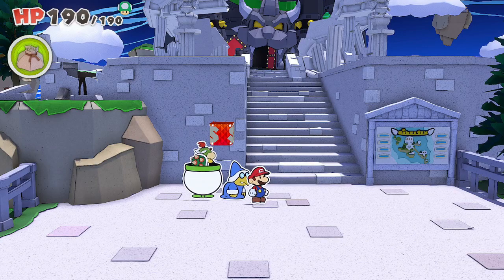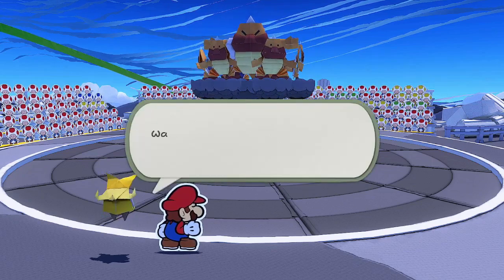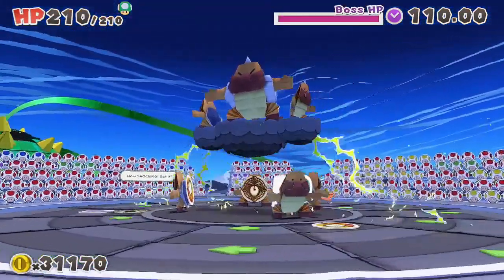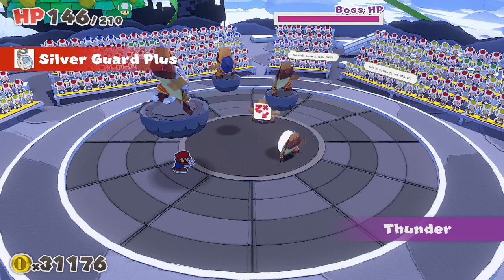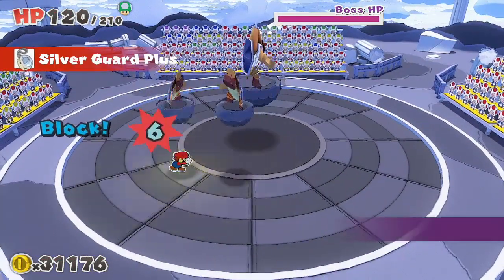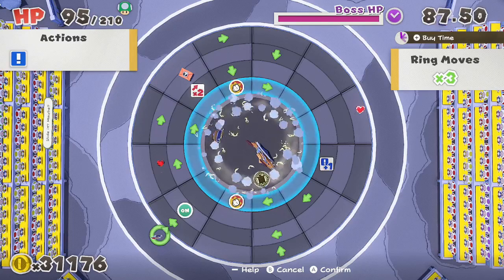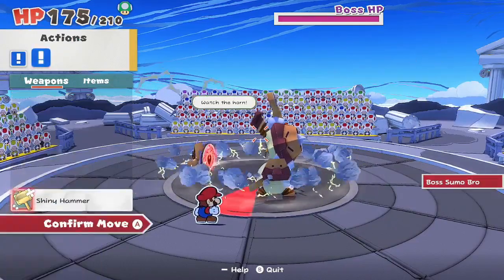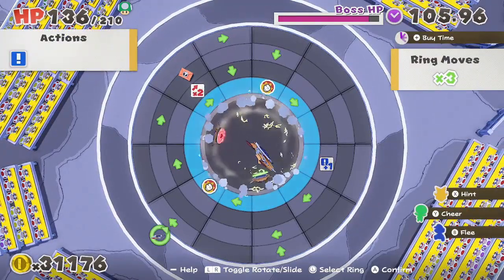Paper Mario: The Origami King | Sumo Bros | PART 46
Something, something, very very frightening.

If you liked it, please, do that thing that does the thing that lets me know about the thing!